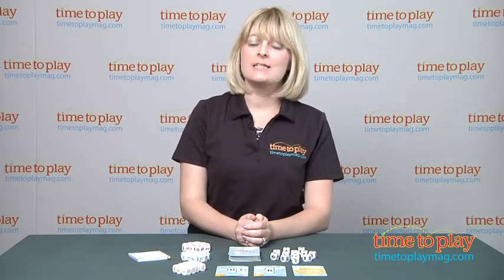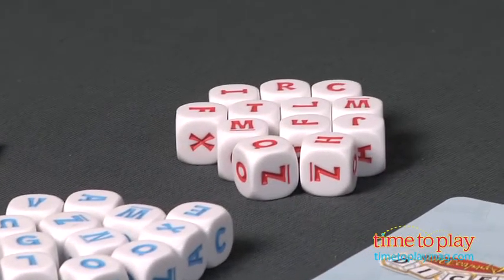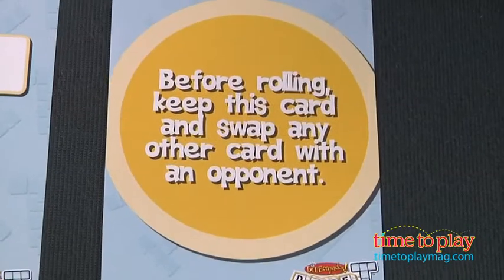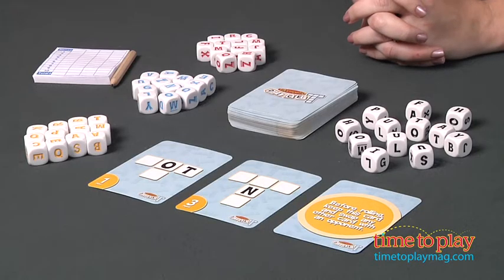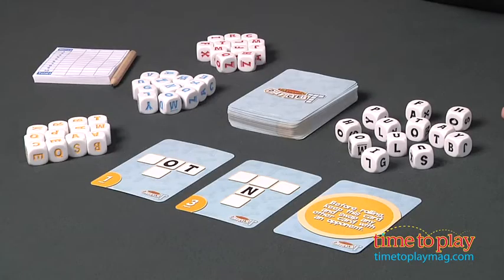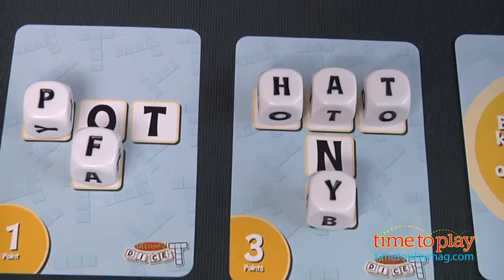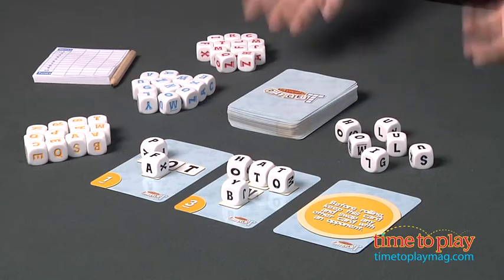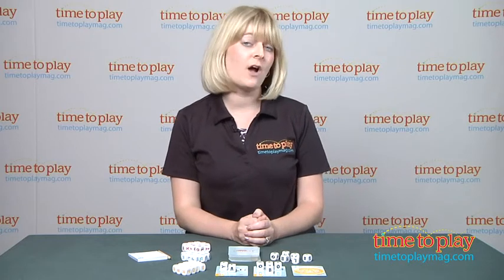Dicecapades! Dice-T from Haywire Group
Dicecapades! Dice-T is a dice-rolling crossword game. Players use their dice to complete crosswords, and the first player to complete all of their puzzles earns a bonus. Each player receives 12 letter dice. Each round players are dealt three Dice-T Cards. Most cards have crosswords, some have bonus and penalty points, and others have game-changing modifiers, such as swapping cards with another player or getting to re-roll your dice. All players roll their letter dice and try to complete the crosswords on their Dice-T Cards by making words using the letters on the rolled dice and the wild spaces and letters on the cards. The crosswords can be two-, three-, four-, or five-letter words. The first player to complete all of the crosswords on their Dice-T cards shouts "Dice-T" and play stops. Players with complete crosswords receive the points shown on that Dice-T Card. The highest score after 10 rounds wins.

Dicecapades! Dice-T comes with 48 letter dice, 50 Dice-T Cards, a score pad, and a pencil. The game comes with quick-start instructions if you want to open the box and start playing right away and more detailed instructions. It is for two to four players.